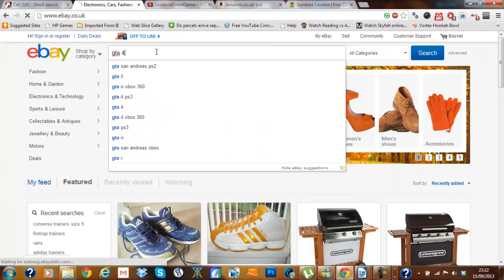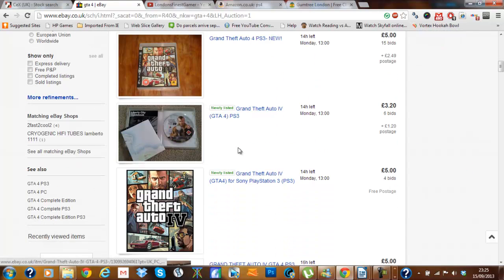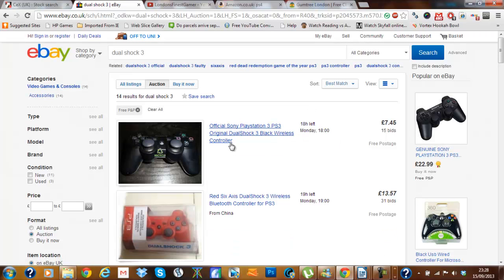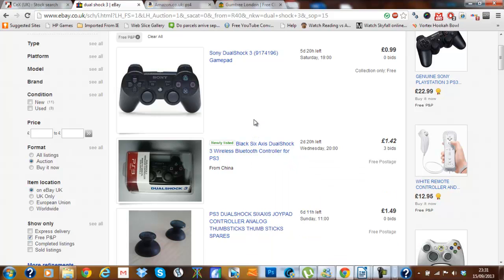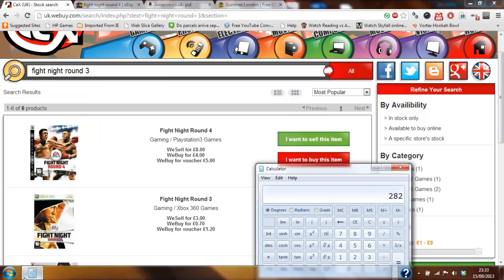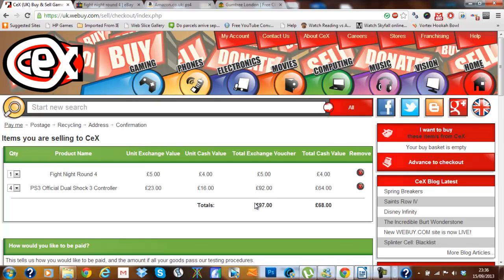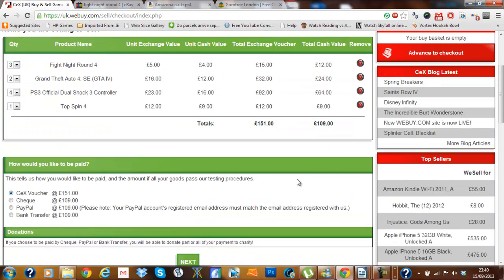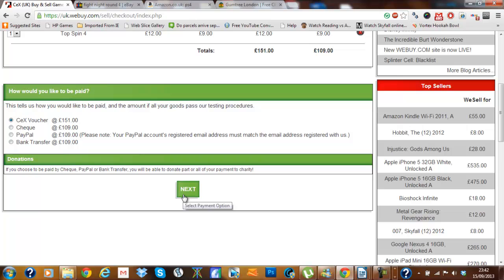HOW TO GET NEXT GEN CONSOLE FOR FREE / CHEAP ᴴᴰ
★ Can We Get 10 '' LIKES ' ?' ★
Please watch the video through, I was going to do it in parts but i decided to upload this video as one, Like if t helped as i put a lot of effort in this and let me know if it works for you.

Keep it Lock'd
Peace ✌